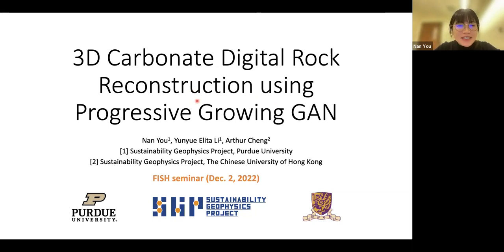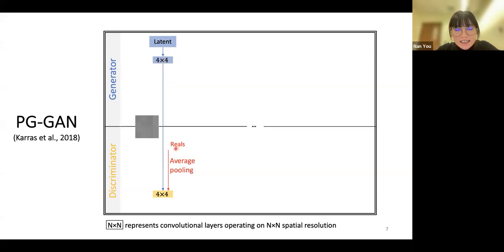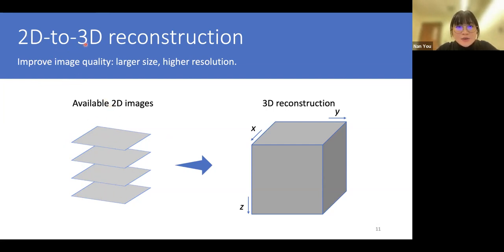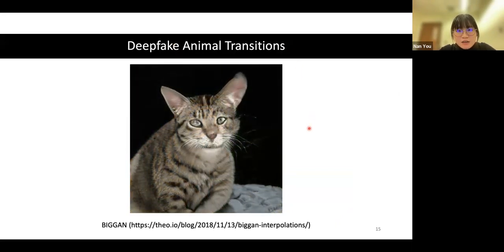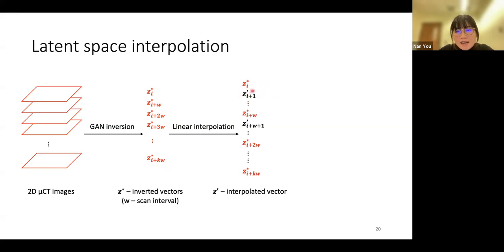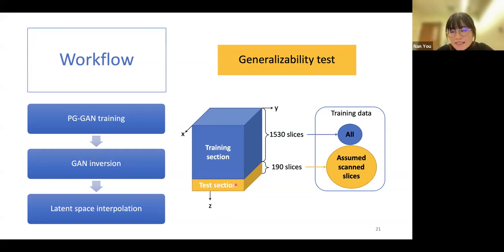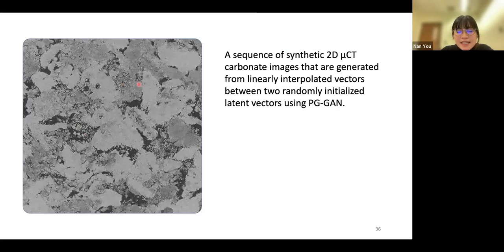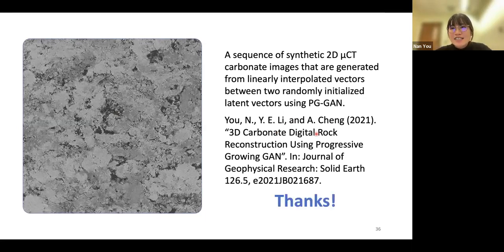Nan You: 3D Carbonate Digital Rock Reconstruction using Progressive Growing GAN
Nan You of Purdue University presents "3D Carbonate Digital Rock Reconstruction using Progressive Growing GAN" at the MIT Earth Resources Laboratory on December 2, 2022.

"Digital Rock Physics relies on the availability of high-resolution, large-size 3D digital rock images. In practice, there is always a trade-off between the size and resolution of the acquired images. Moreover, it is time-consuming to acquire high-quality digital rock images using imaging techniques like X-ray micro-Computed Tomography (mCT) and Scanning Electron Microscope (SEM). In this paper, we propose an ML-aided 3D reconstruction method that allows to reduce the sampling rate along the axial direction during image acquisition.

The key idea is to train a Progressive Growing Generative Adversarial Network (PG-GAN) to generate high-quality gray-scale cross-section images and then to reconstruct the 3D digital rock by linearly interpolating the inverted latent vectors corresponding to the sparsely scanned cross-section images. We apply our method to an Estaillades carbonate rock sample. We observe that both the reconstructed image and the extracted pore network are visually indistinguishable from the ground truth. Overall, our method achieves nine times speedup of the imaging process and over 4,500 times compression of the image data for the Estaillades carbonate rock sample. Moreover, the PG-GAN can enlarge the digital rock repository and enable efficient imaging editing in its linear latent space."

Dr. Nan You is a Postdoc from the Department of Earth, Atmospheric, and Planetary Sciences at Purdue University. She obtained her B.Eng. in hydrogeology from Nanjing University in 2016 and her Ph.D. in Geophysics from National University of Singapore in 2021. She has been working on ML-based interpretation and integration of different data types (e.g., digital rocks, lab data, and well logs) for comprehensive and efficient rock characterization. She worked with scientists from Halliburton and ExxonMobil to develop real-time automatic ML tools for well-log processing and interpretation. Her paper, "3D carbonate digital rock reconstruction using progressive growing GAN" (You, N., Y. E. Li, and A. Cheng, 2021), was selected in Eos Editors’ Highlight.